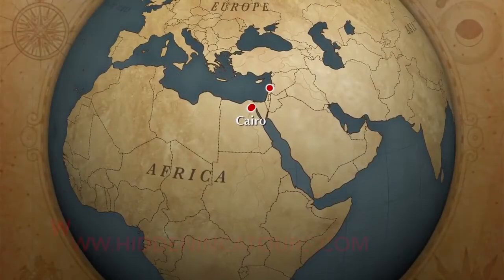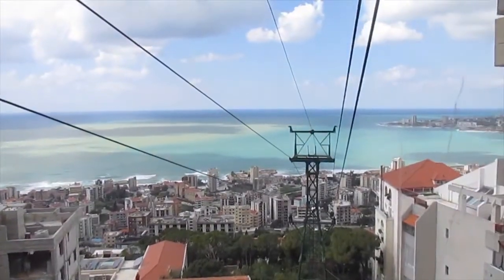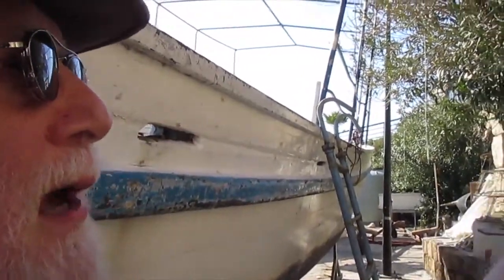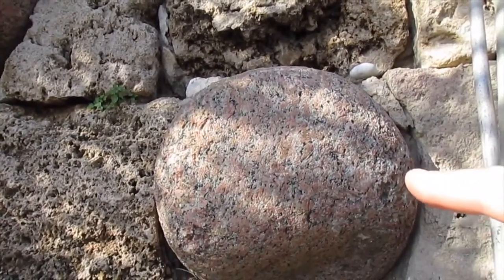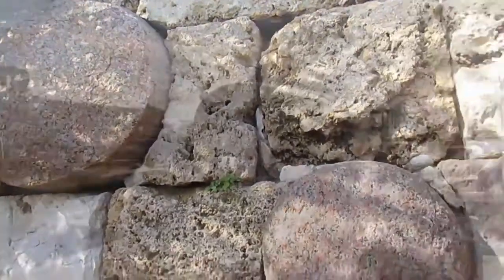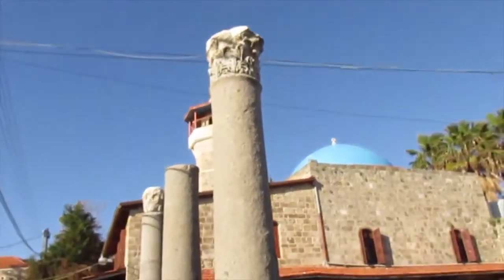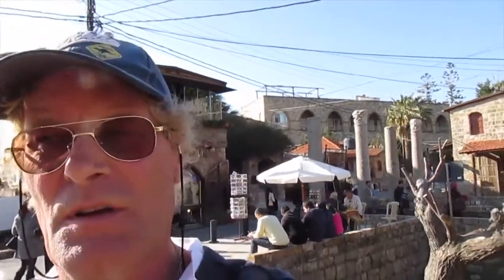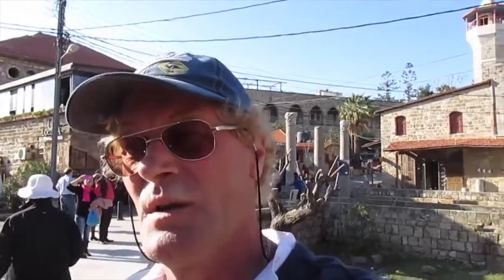Incredible Lost Ancient High Technology Evidence At Byblos In Lebanon by Brian Foerster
We are in the last stages of the preparation to so globalize the world that the Masonic New Age Christ (Antichrist) can appear to receive all the political and economic power of the world's rulers. This is the Illuminati plan and Biblical prophecy (Revelation 17:12-17).
In the words of Peter Lemesurier, author of The Armageddon Script:
"Their script is now written, subject only to last-minute editing and stage-directions.  The stage itself, albeit in darkness, is almost ready.  Down in the pit, the subterranean orchestra is already tuning up.  The last-minute, walk-on parts are even now being filled.  Most of the main actors, one suspects have already taken up their roles.  Soon it will be time for them to come on stage, ready for the curtain to rise.  The time for action will have come."
Ladies and Gentlemen, please take your seats and welcome on stage the players of this Grand Play: